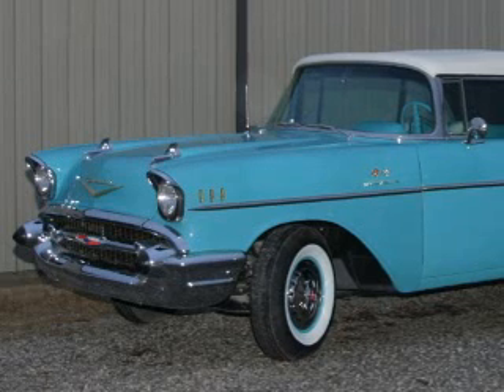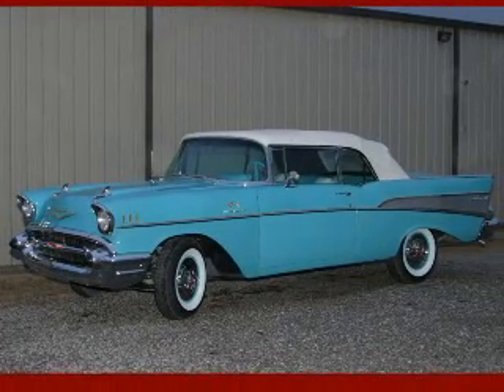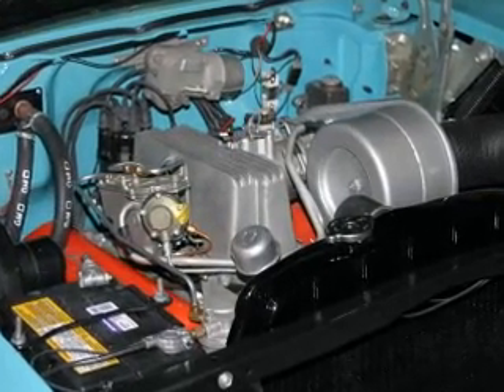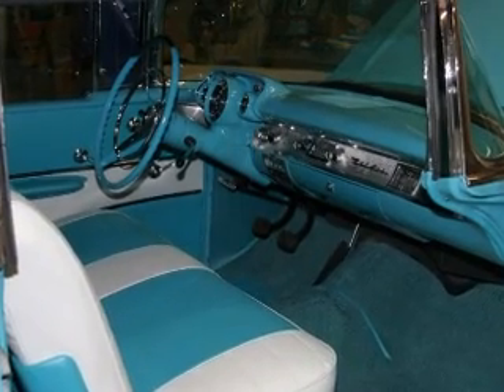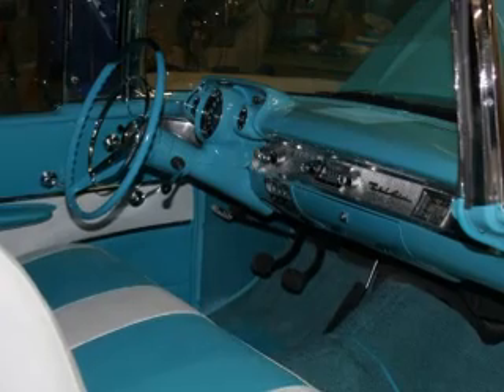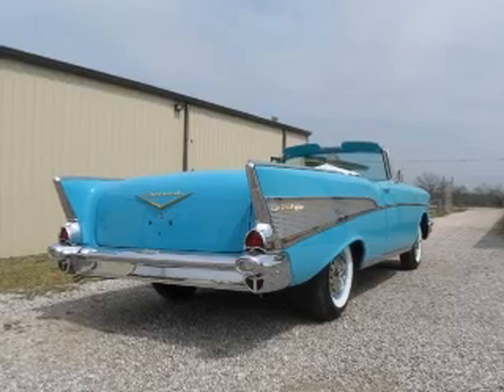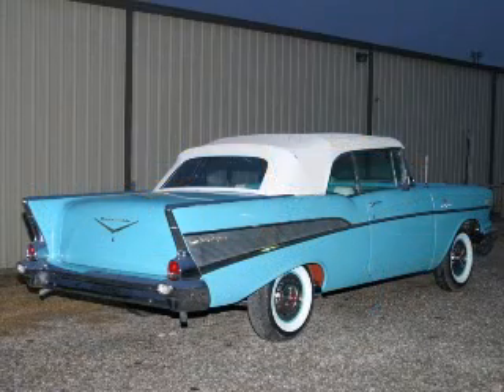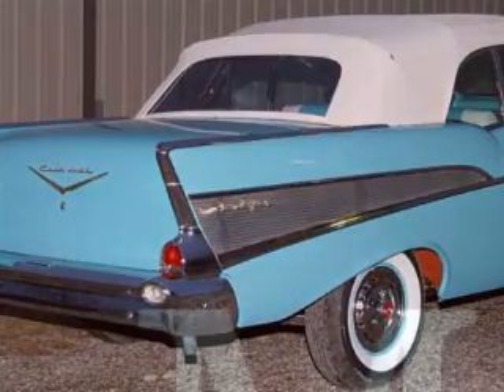Lot S118 1957 Chevrolet Bel Air Convertible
St. Charles, IL Auction - St. Charles, IL Oct. 3-5 2008
- Rare 1957 Bel Air 283/283 HP Convertible

- Turquoise with White top and Turquoise/White interior

- Extensive recently-completed frame-off restoration

- Mechanically and cosmetically correct

- The most desirable 1957 Bel Air model